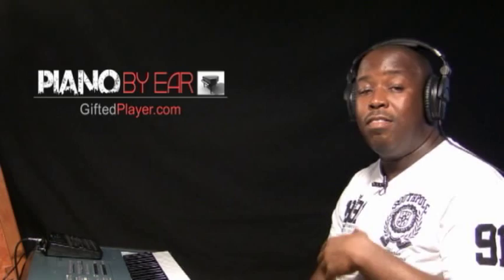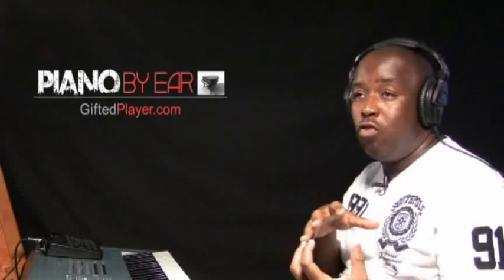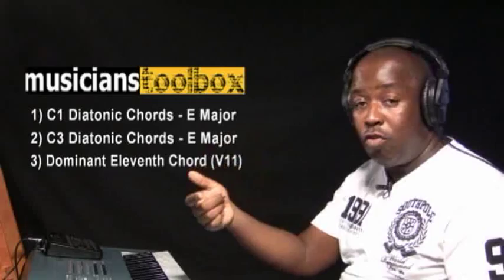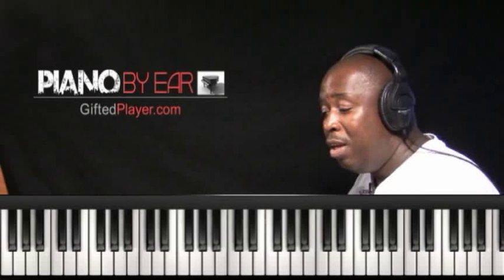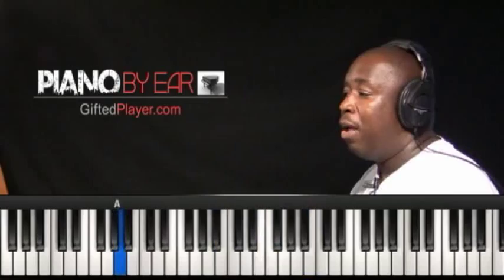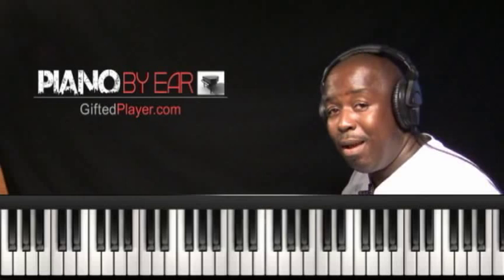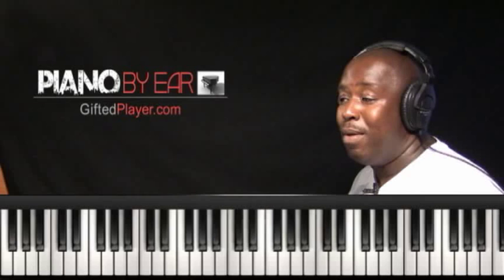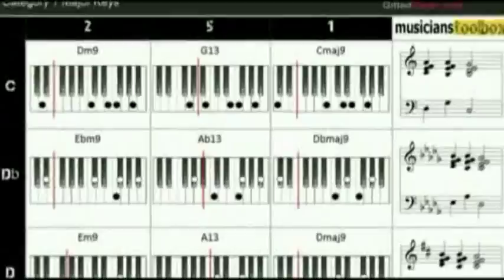My God Is Awesome - Piano Lesson Tutorial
Download FREE video lesson tutorials The best Piano By Ear available. Download video lessons tutorials for Gospel Pop, Jazz, R&B, music theory and more. Gain Access to college degreed professional music instructors from anywhere in the world 24/7. Finally learn the many secrets that musicians refuse to share and learn to play like the pros.